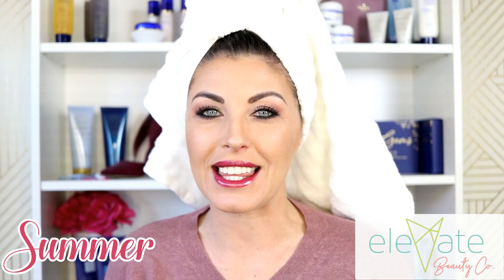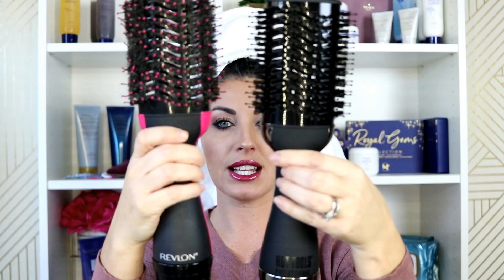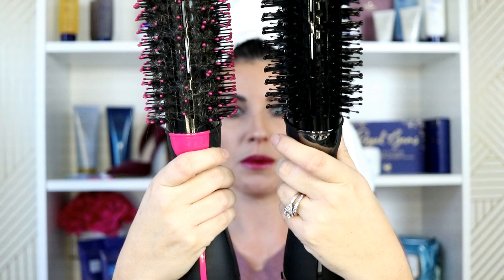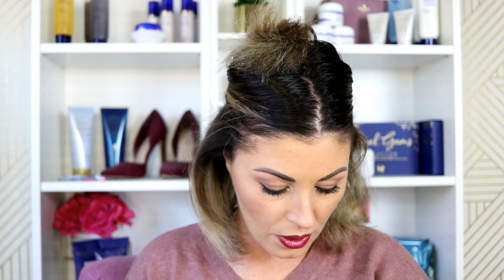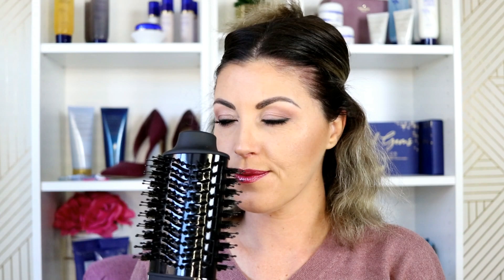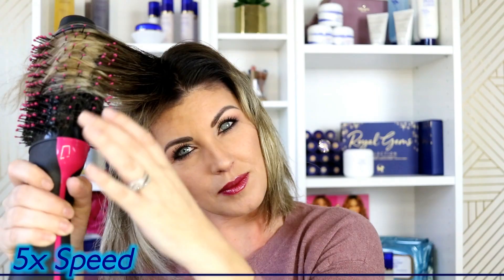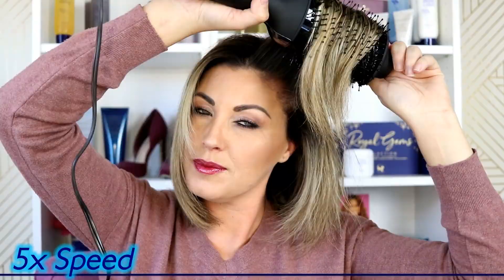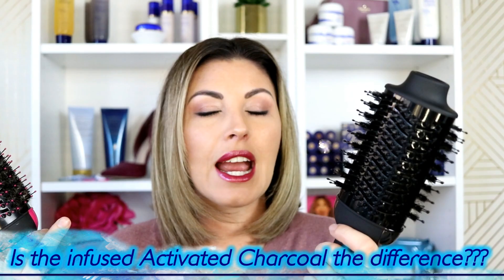HOT TOOLS PRO vs REVLON 🔥 One-step Volumizing Hair Dryer Brush (Volumizer Demo Review) SHORT HAIR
HOT TOOLS PRO vs REVLON 🔥 One-step Volumizing Hair Dryer Brush (Volumizer Demo Review)
 SHORT HAIR

"Make sure to use a "Heat Shield" product to minimize heat damage that all heated hair tools may cause.  I use L'ange Rival heat shield, it's affordable, effective & smells really nice." - Summer